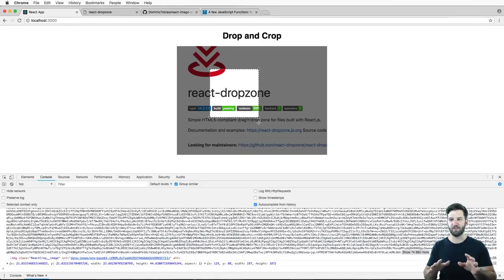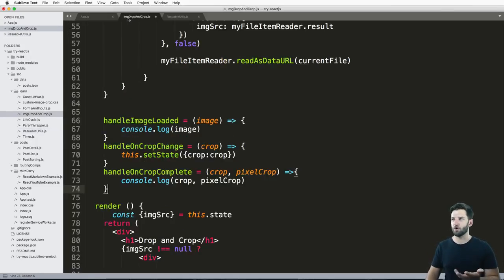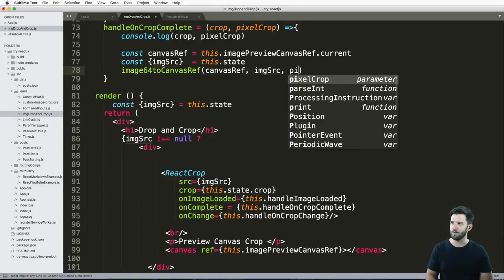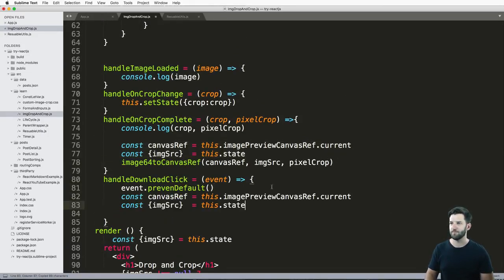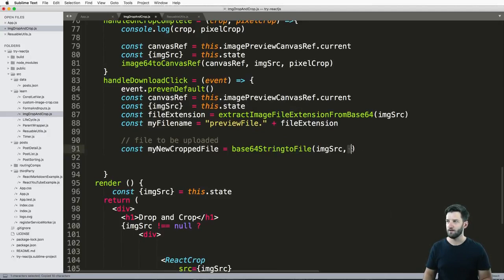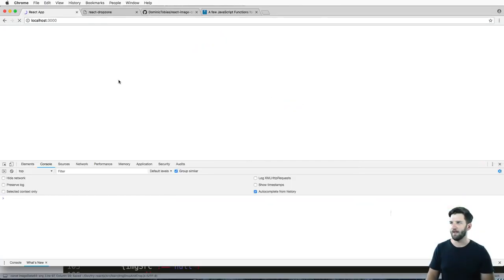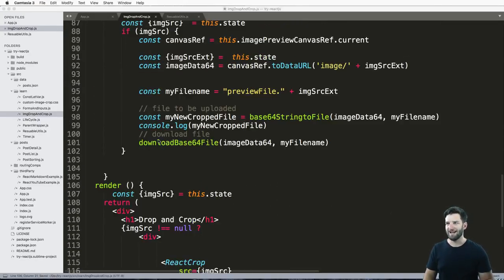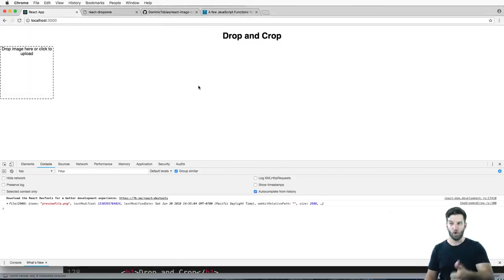#29 Try REACTJS Tutorial - Download Cropped Image 2019